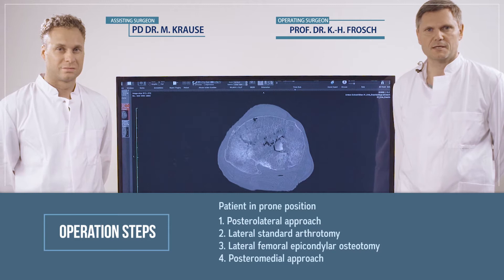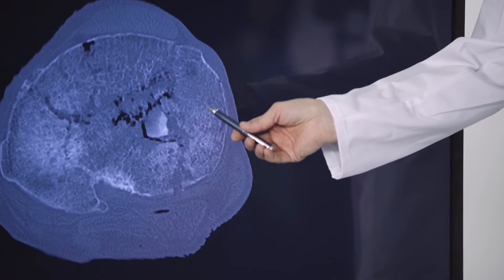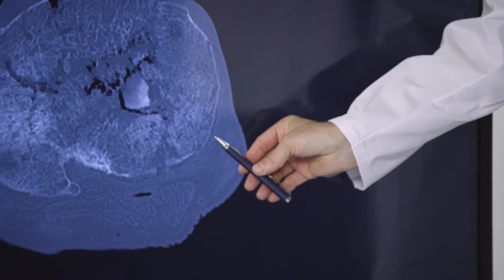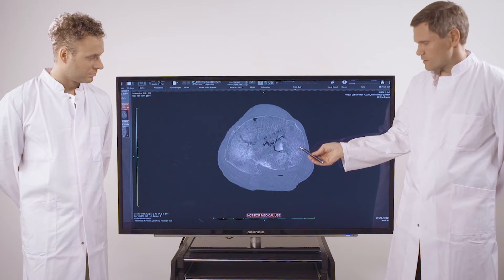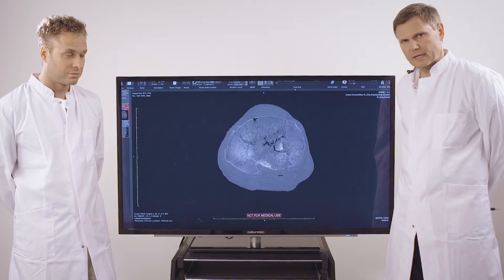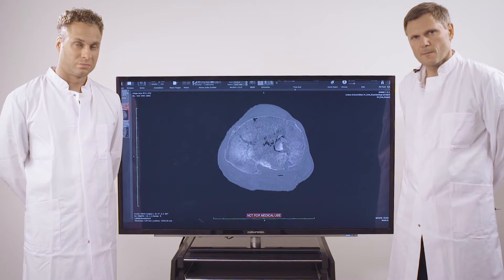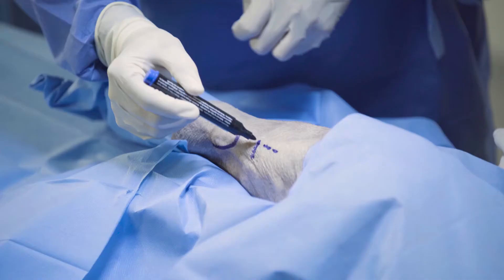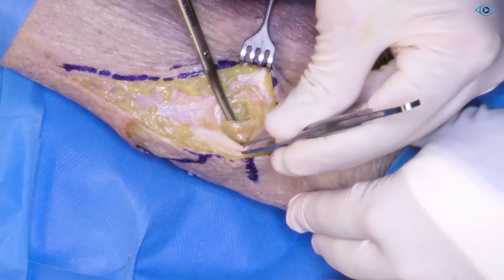Osteosynthesis of a bicondylar tibial head fracture in prone position | Prof. Dr. K.-H. Frosch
Osteosynthesis of a bicondylar posterolateral and posteromedial tibial head fracture in prone position Treatment performed by Prof. Dr. Karl Heinz Frosch and supported by Dr. Matthias Krause. End-to-end trauma management is performed on a life-like fractured human specimen with closed soft tissue generated by RIMASYS GmbH. This enables producing high quality videos with detailed explanations of the surgical steps without risking patient's outcome. The treatment can be divided into 4 major steps: 2:36 | Posterolateral approach 6:29 | Lateral standard arthrotomy 7:52 | Extended lateral approach 11:26 | Posteromedial approach Visit our partner's website for more information on life-like fractured specimen For more information on digital learning concepts and medical videos